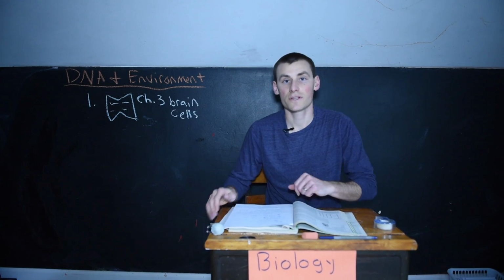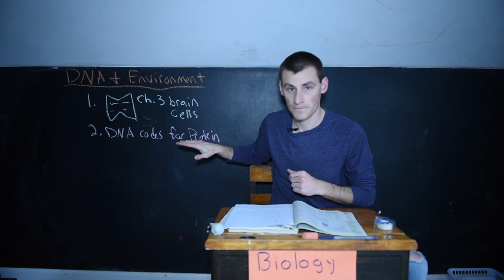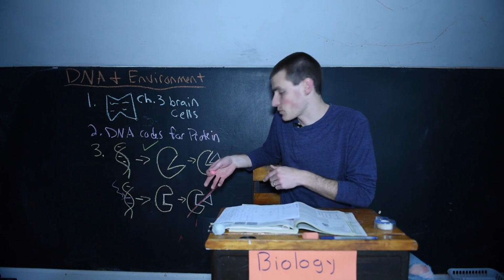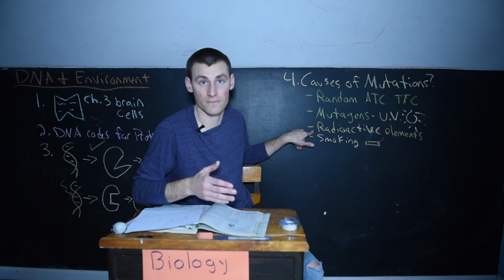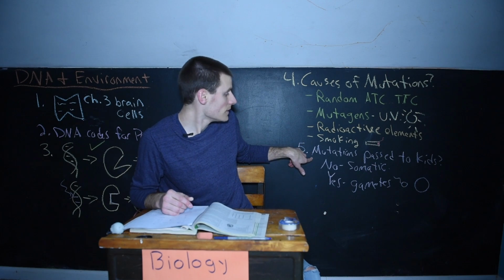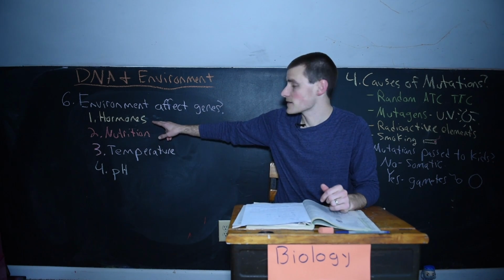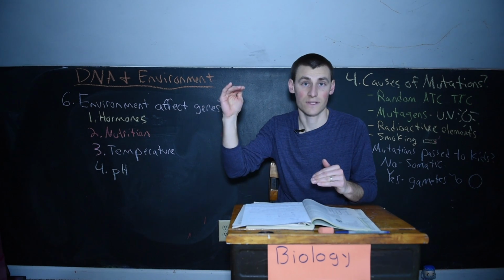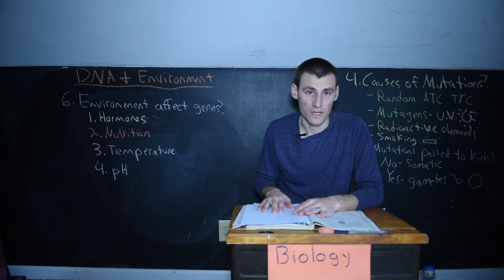DNA + the Environment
Unit: Genetics
Living Environment